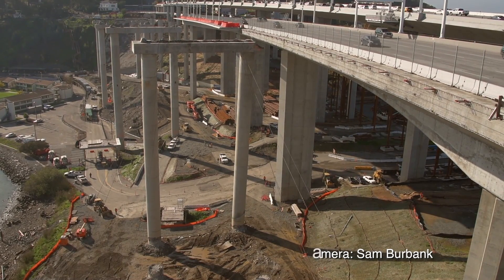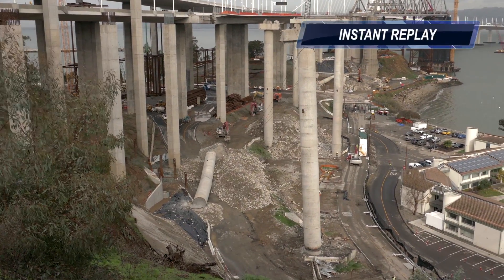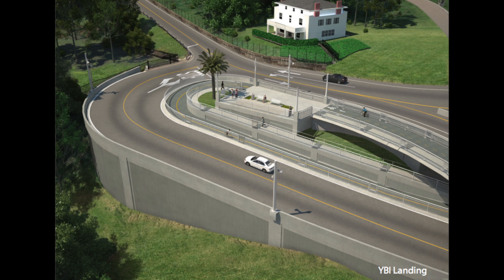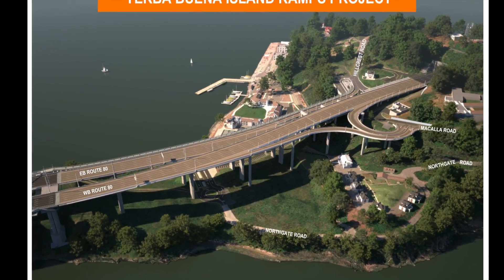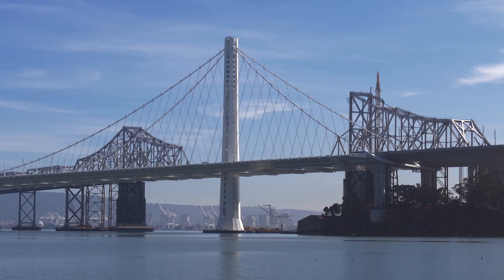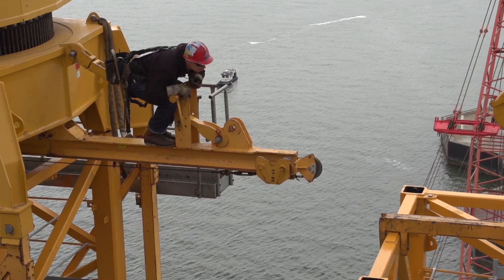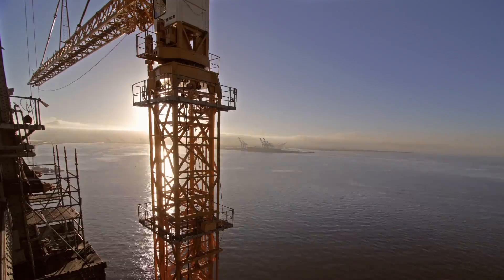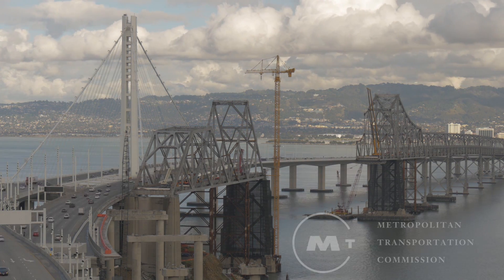Bridge Demolition Update December 2014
The first phase of demolishing the old East Span of the Bay Bridge started in March of 2014.     The progress, you'll see, is remarkable and on track for first phase completion by the Fall of 2015.